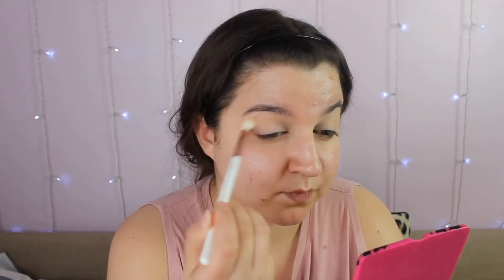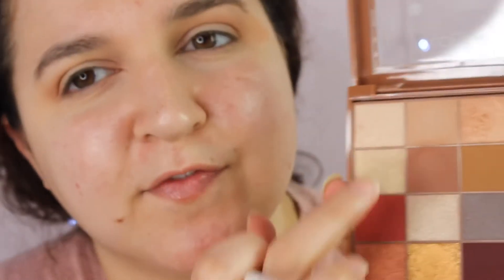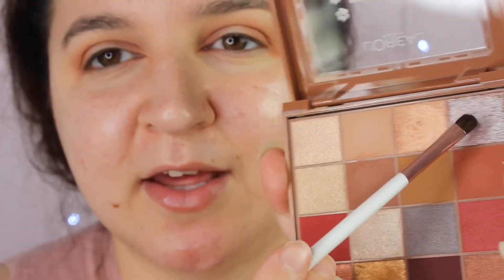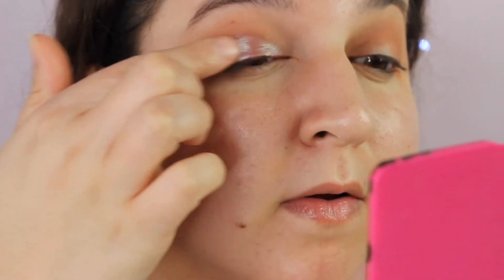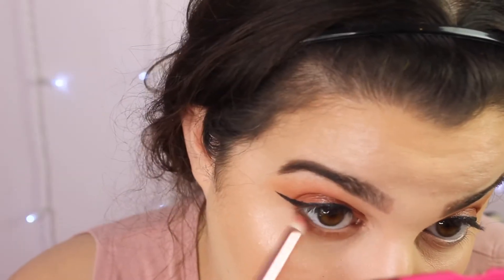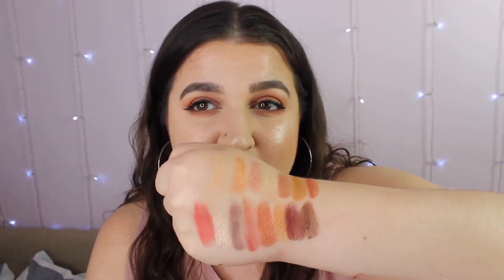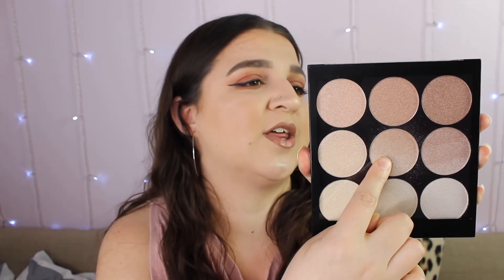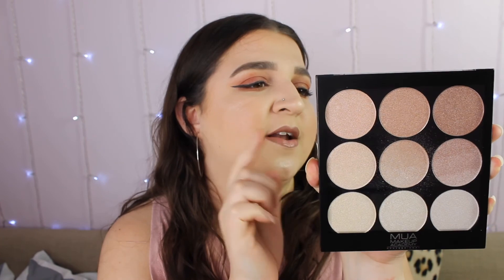LOREAL £15 PALETTE!!! IS IT WORTH IT? EYES GO WILD